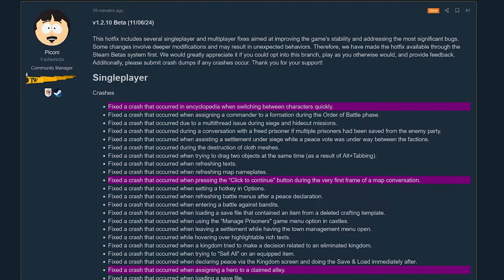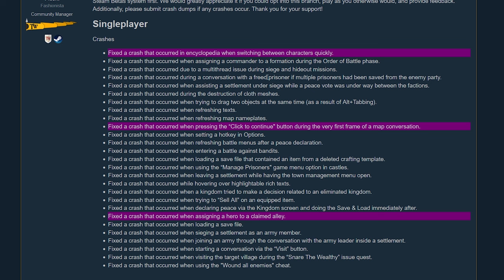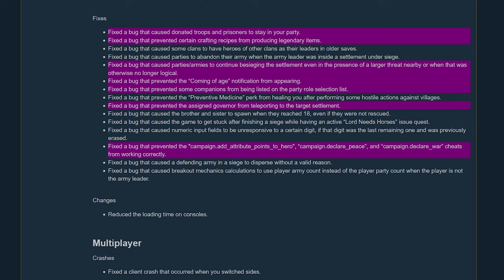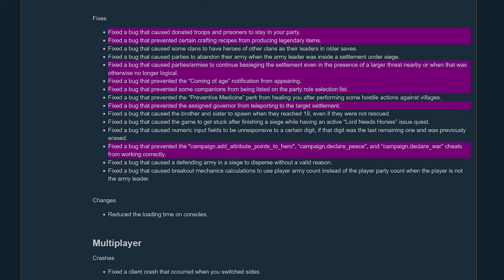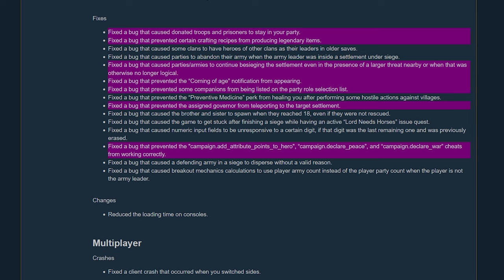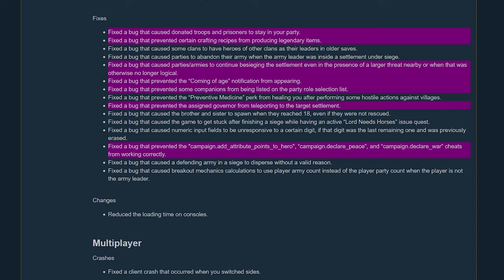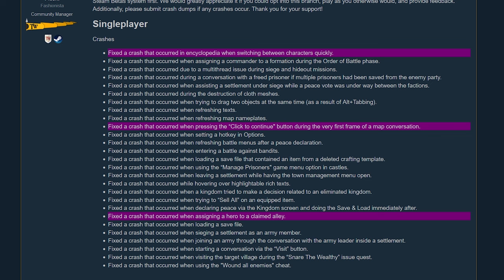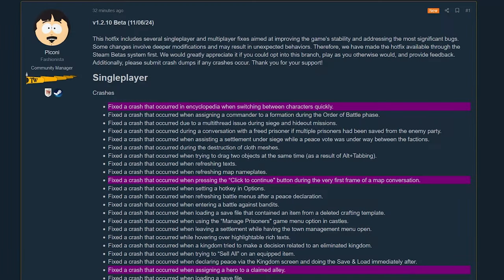Bannerlord Update - Beta Branch 1.2.10 Patch Notes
Patch 1.2.10 Beta is out!  Some needed fixes, fixed.